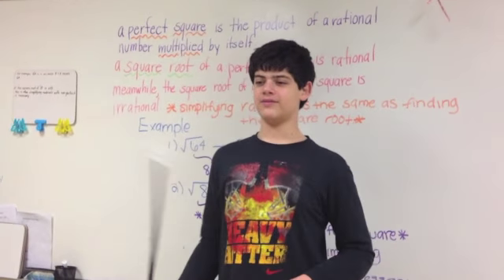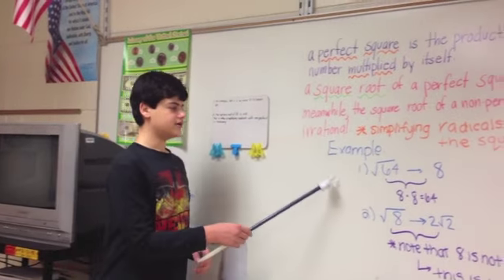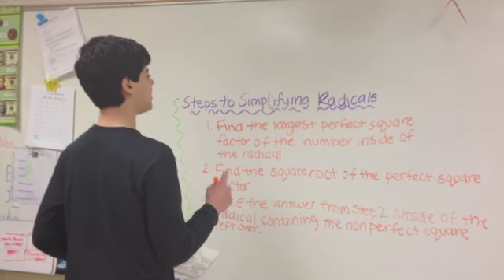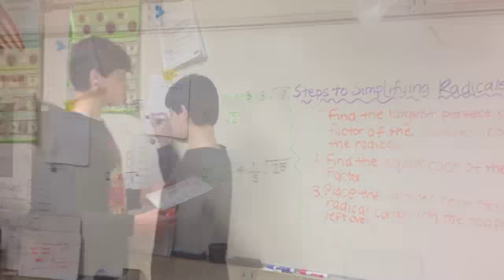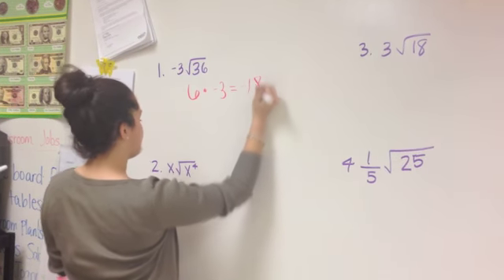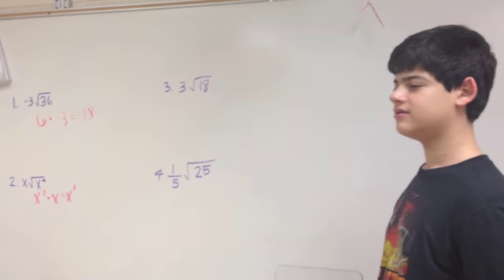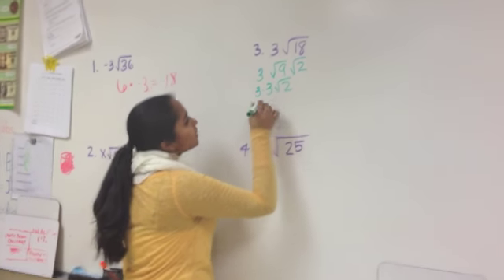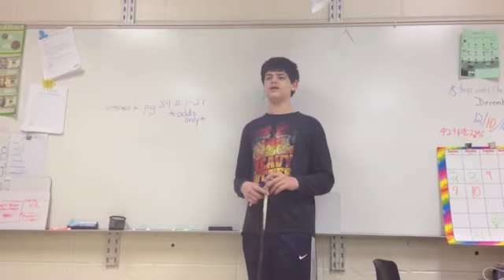Simplifying Radicals-Extra Credit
HHH HSW
Mr. Donnelly Period 1
Extra-Credit Assignment
By:
Pooja Aradhya
Angela Rios
Brandon Epstein